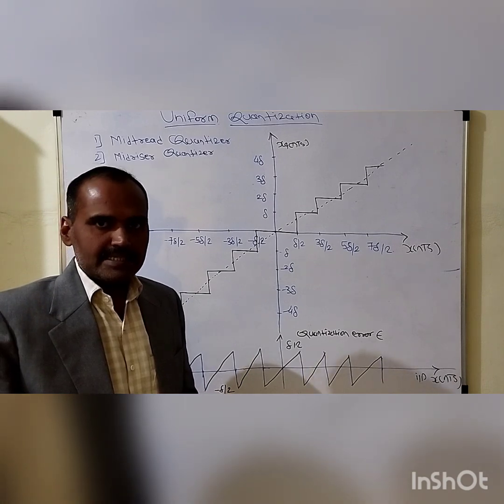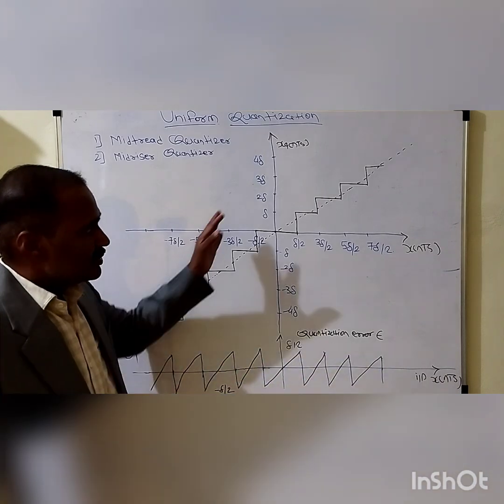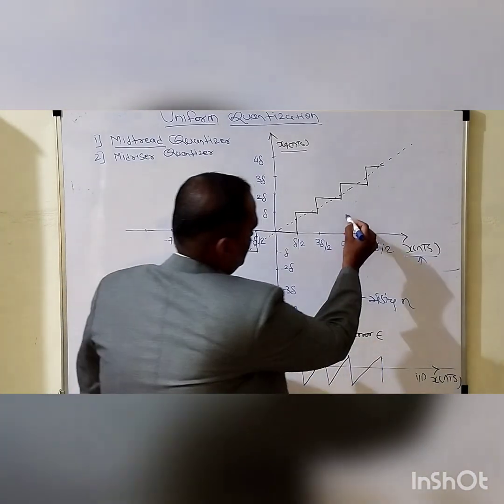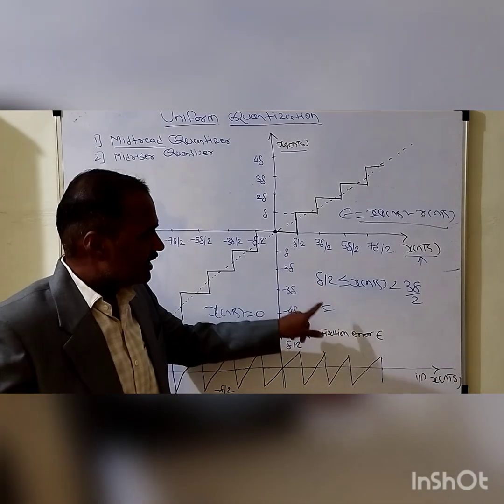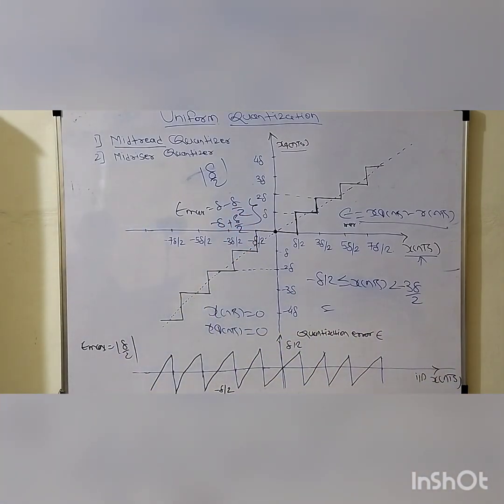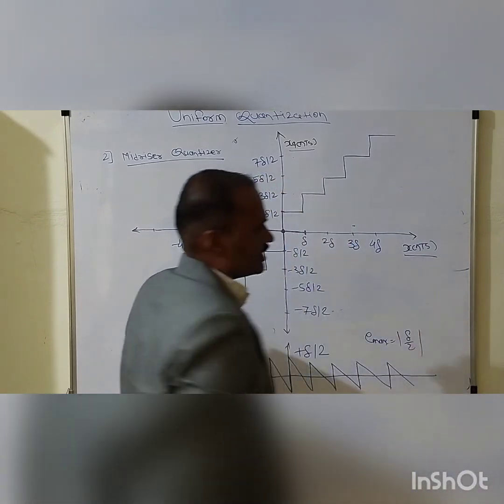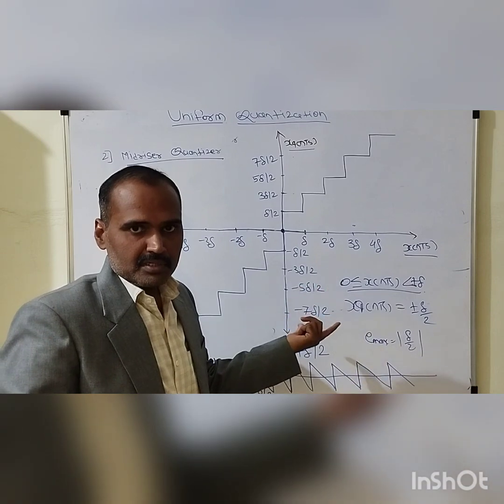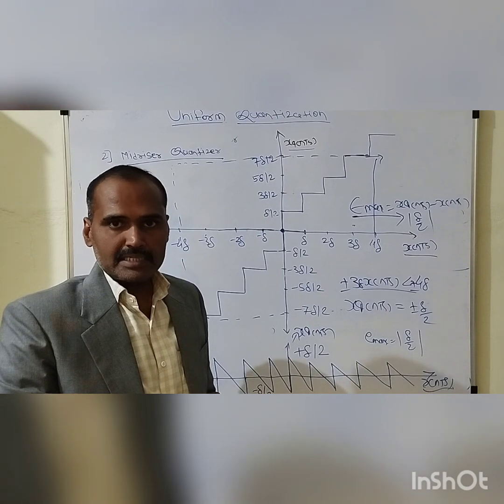L-5(DC)Uniform Quantization,Prof.Darshan.B.Thakur, Terna Engineering College Dharashiv, Maharashtra.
In this video, i have explained Uniform Quantization